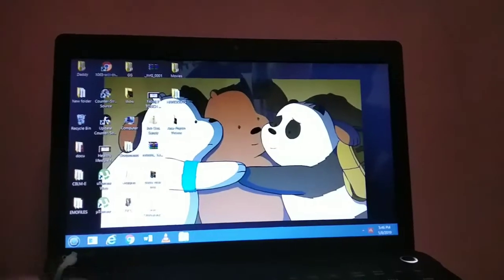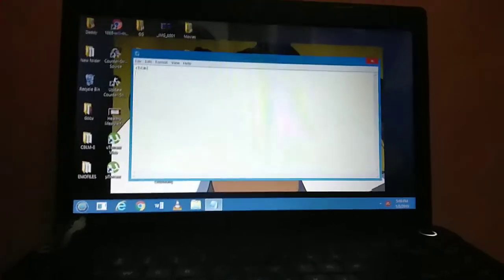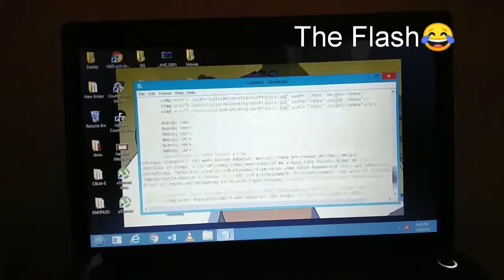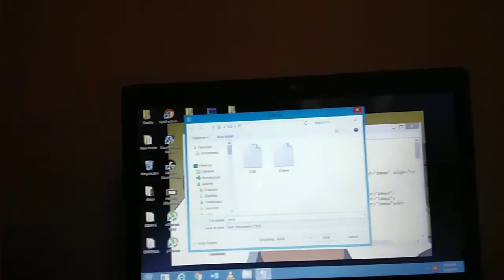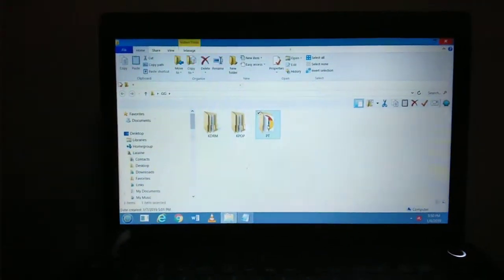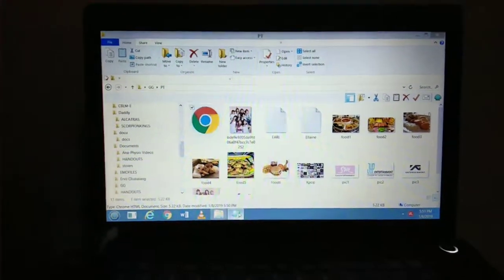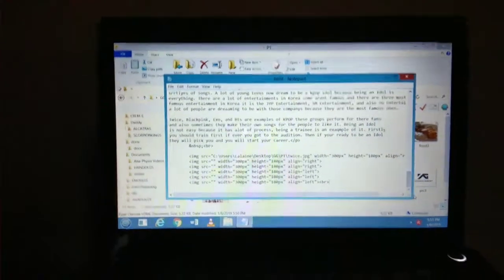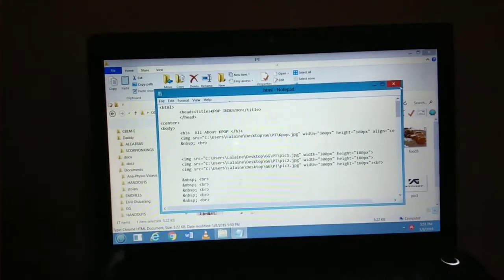How To Make A Website Using HTML